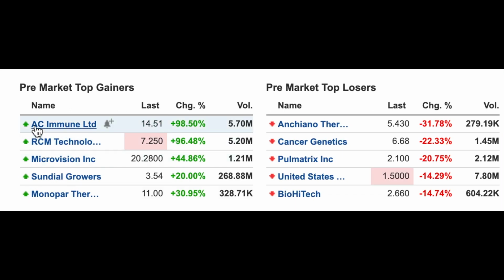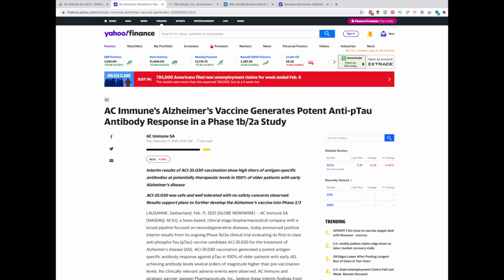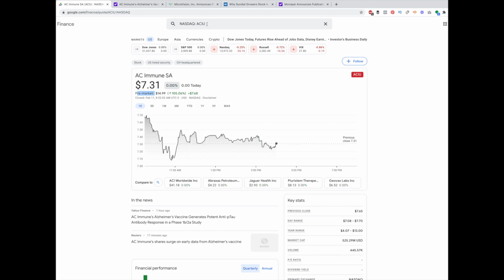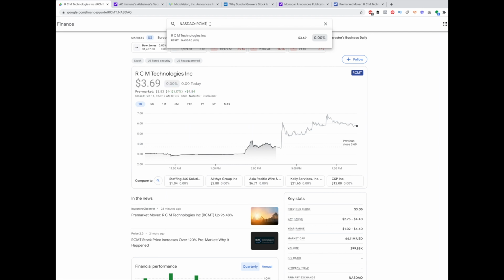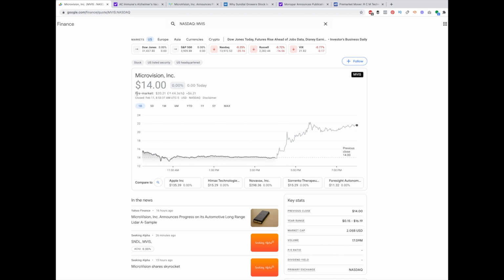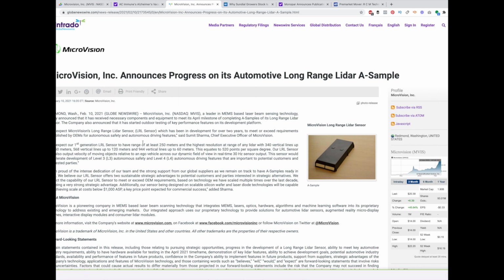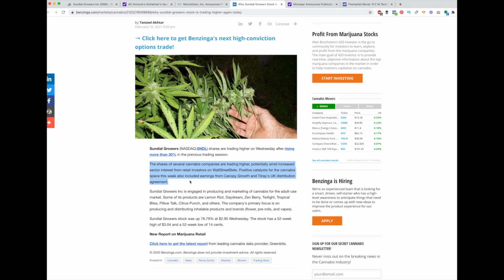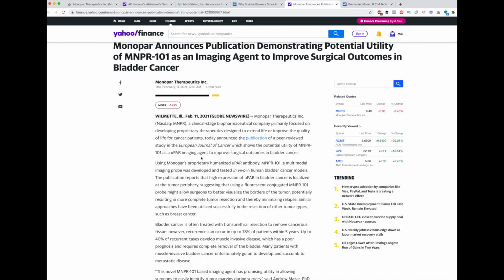Double Your Money With These Stocks Today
These Stocks Are making the biggest moves in pre-market session today.

$ACIU Stock
$RCMT Stock
$MVIS Stock
$SNDL Stock
$MNPR Stock